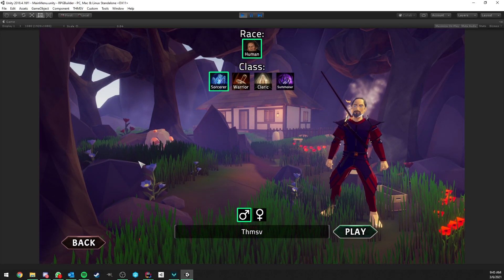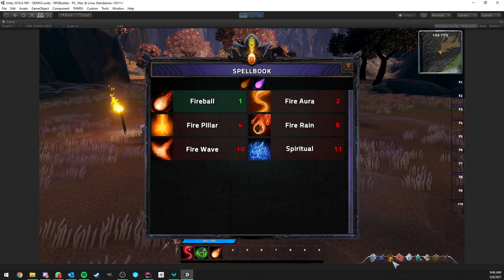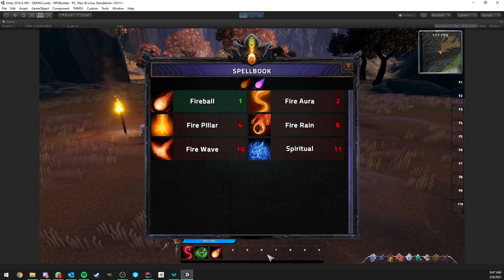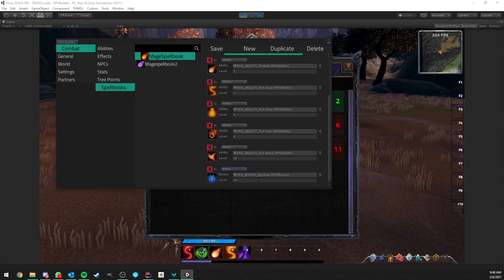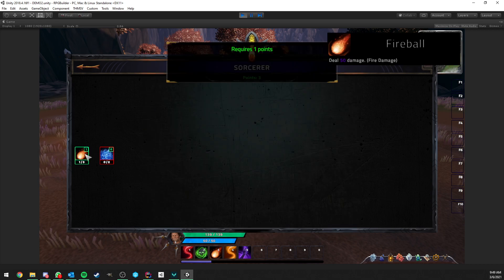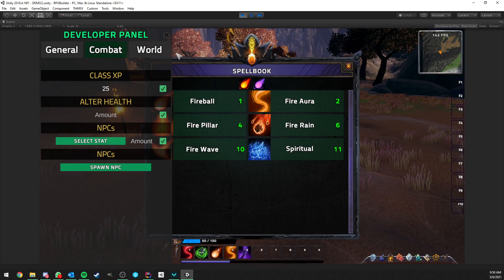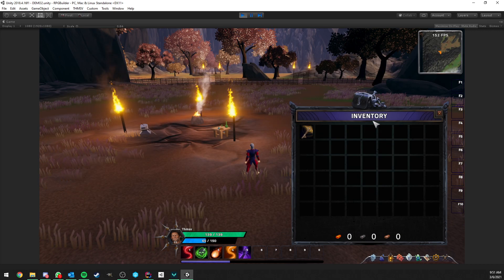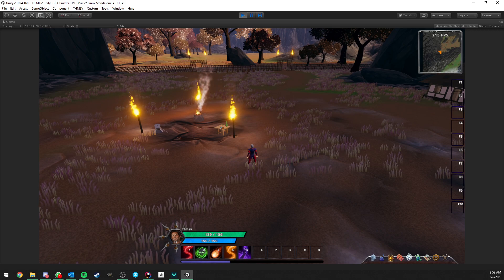Unity RPG Builder - Spellbook System